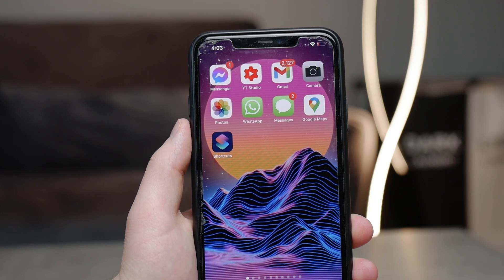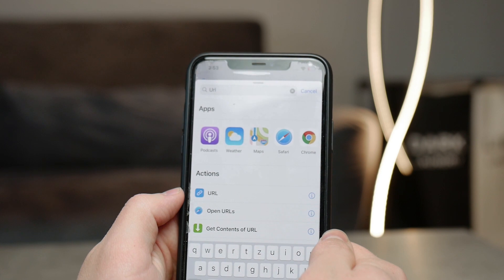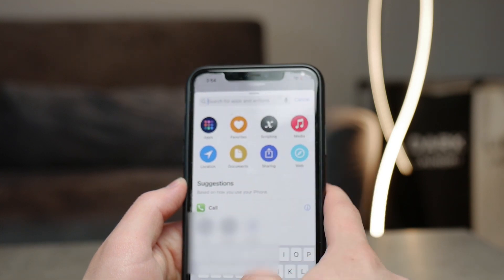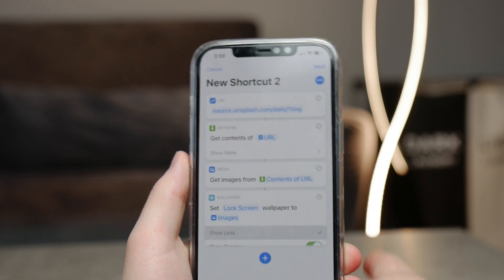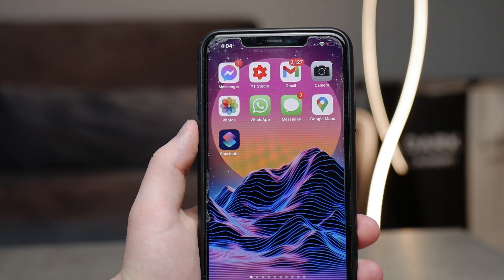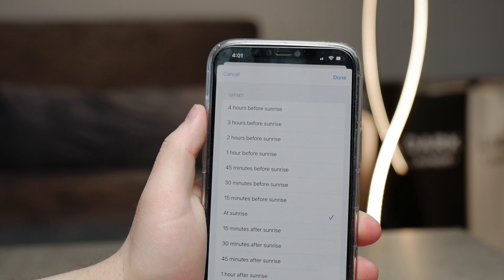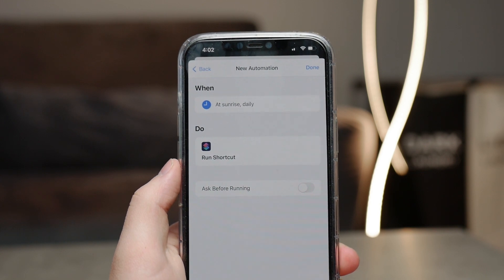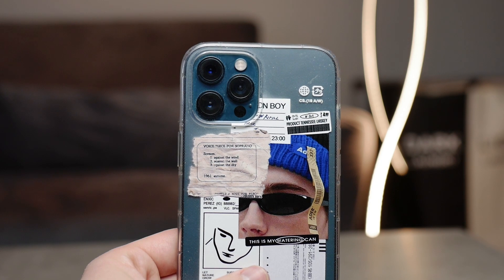How to Make iPhone Wallpaper Change Automatically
If you have ever wondered if your iPhone can change its wallpaper automatically based on the time of day or how to set it up, like how to make iPhone wallpaper change daily, then this is how you can do it.